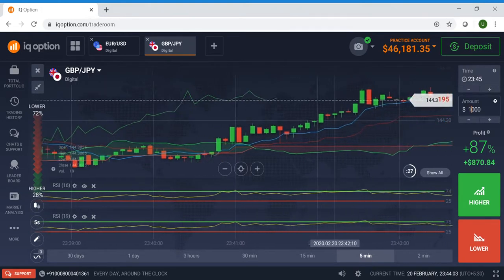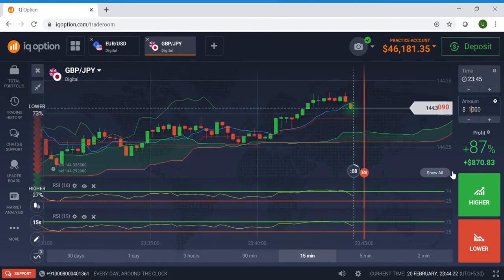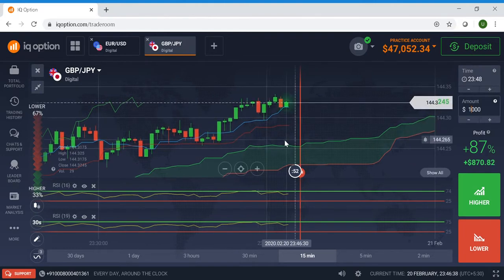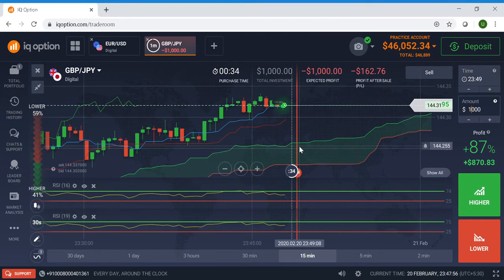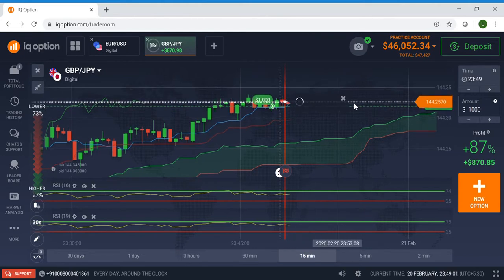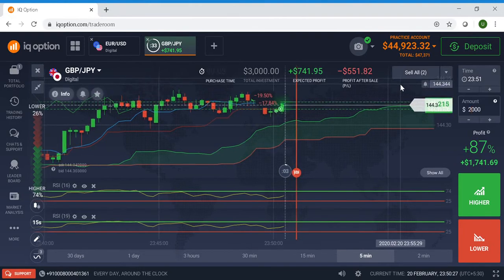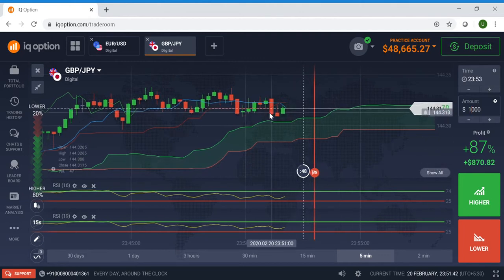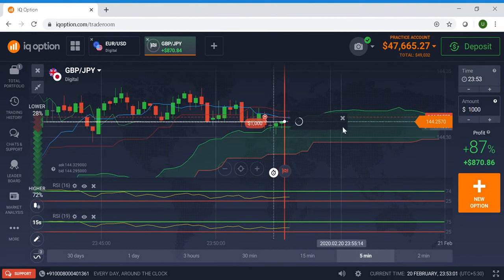Trading forex options using resistance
Most traders struggle to make money by way of forex trading. Join us on this journey. We will soon be trading rhe real account. Join us for growing with us.